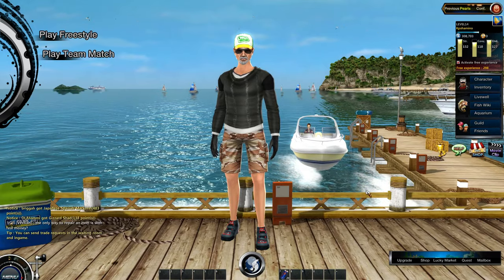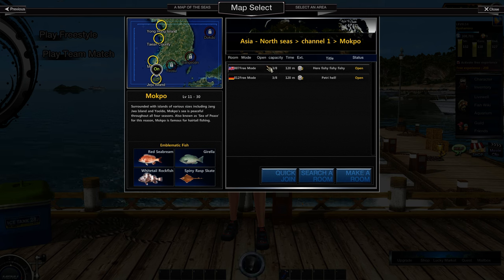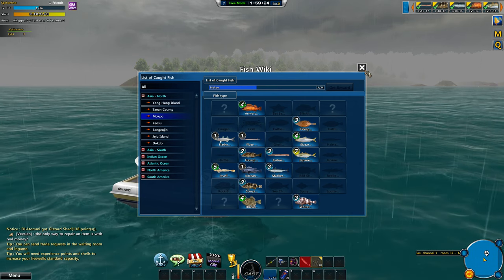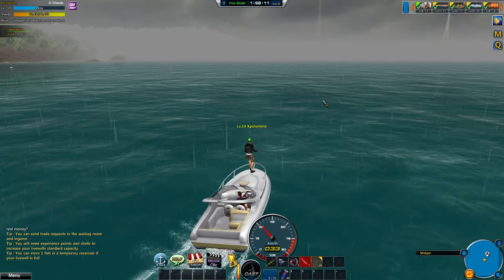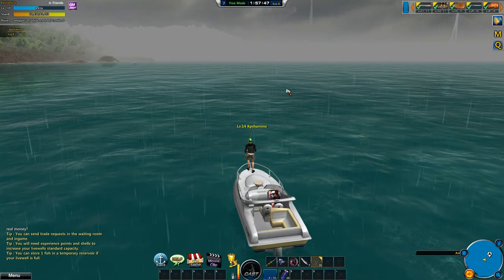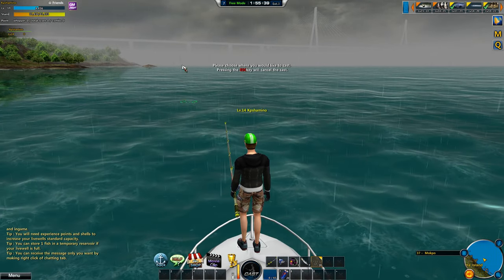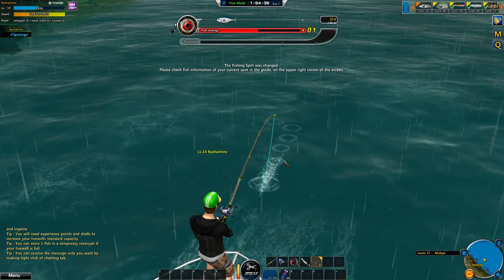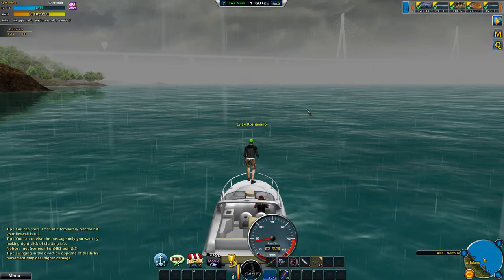World Of Fishing, Beginners Guide How To Fish, Wiki